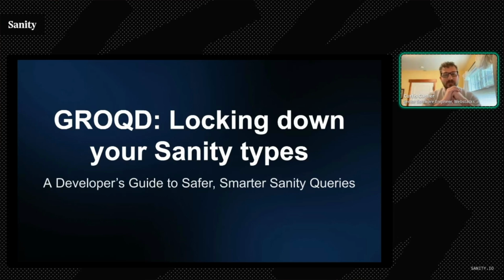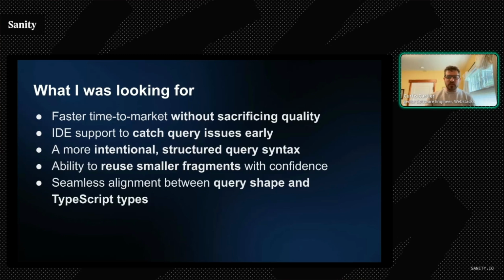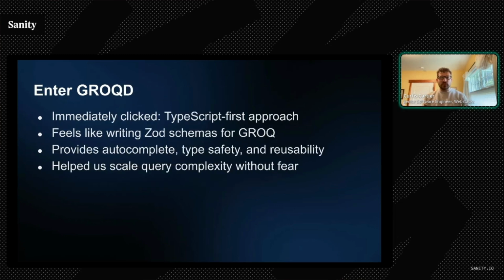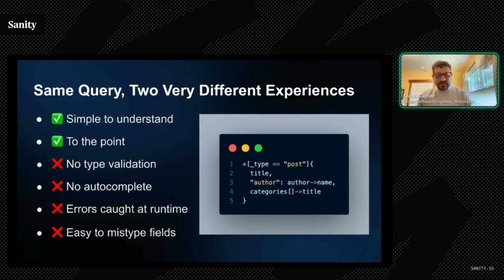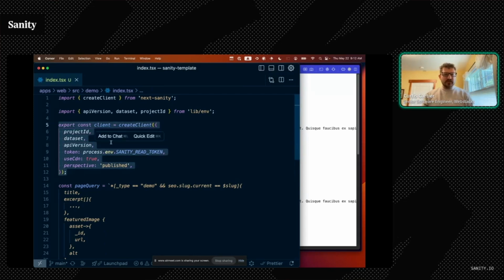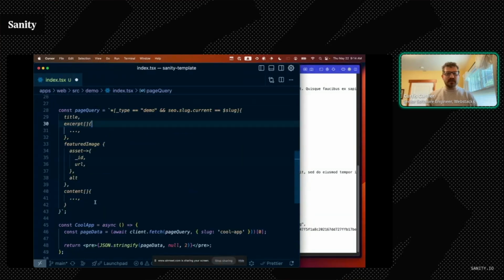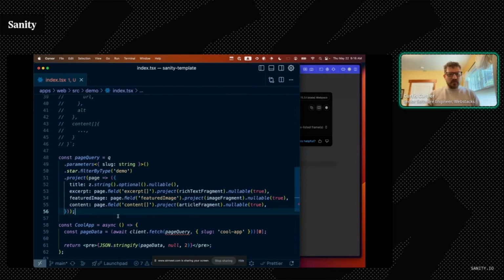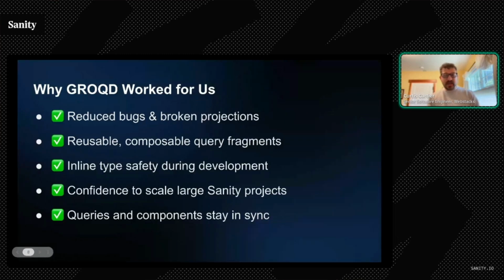GROQD: Locking down your Sanity types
From The Sanity Showcase (virtual) meetup series—where developers in the Sanity ecosystem share real-world challenges, solutions, and lessons learned.

00:00 Introduction
04:58 Enter GROQD
08:33 Real Example
15:24 Benefits Breakdown
16:35 Conclusion + Q&A

In this session, Curtis Cartier presents a developer’s guide to writing safer, smarter Sanity queries. He dives into GROQD a third-party TypeScript inference library built on top of Zod, and demonstrates how it enhances query safety with strong typing and runtime validation.

Through a live demo, Curtis shows how GROQD can help you catch errors early, streamline development, and build more resilient Sanity projects.